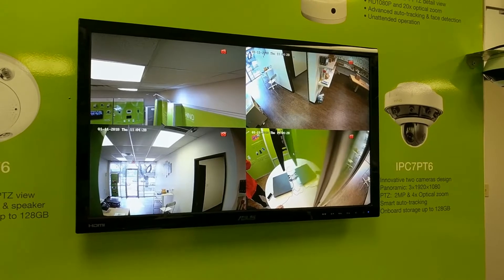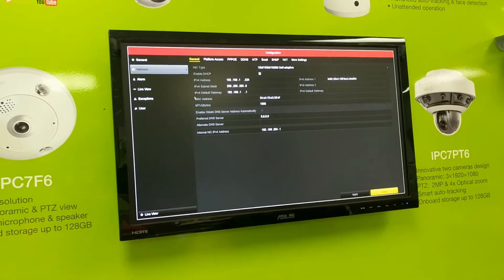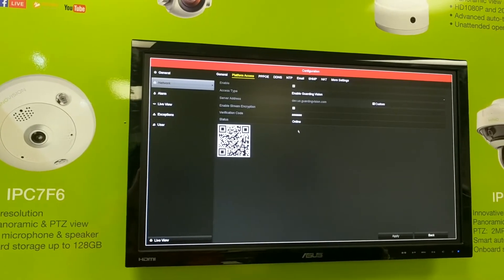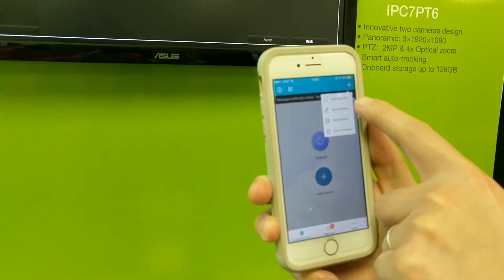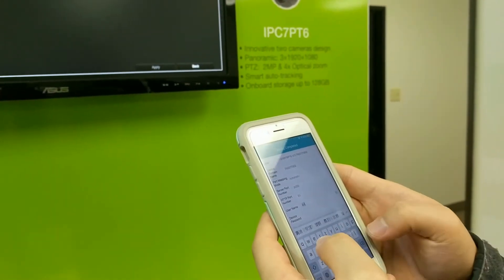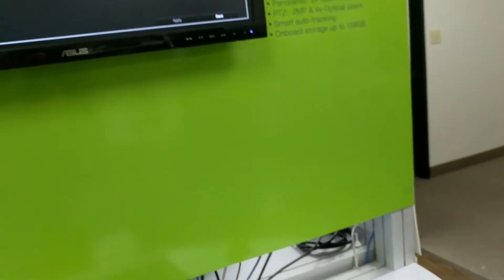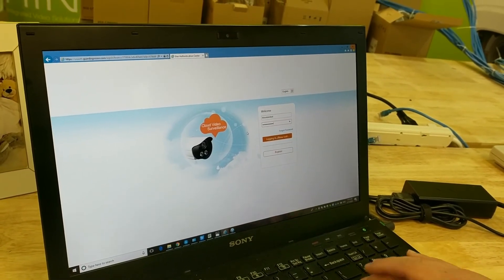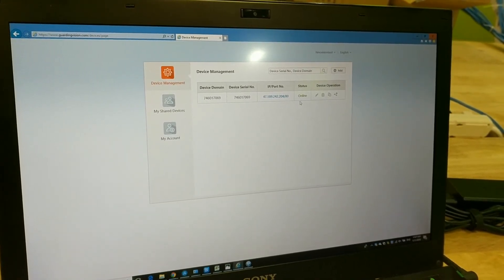Using Guarding Vision as DDNS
This video is a tutorial video about how to use HINO Guarding Vision APP as DDNS.